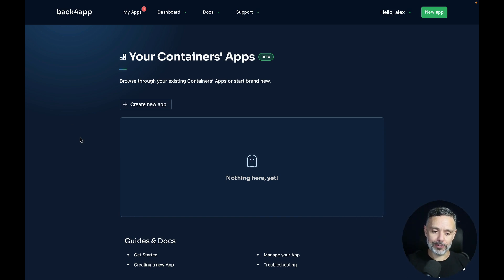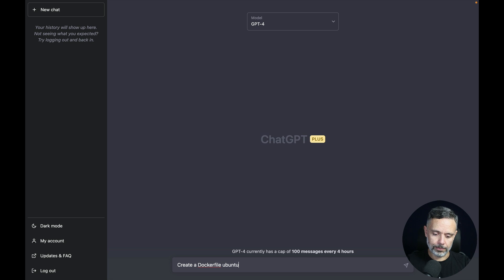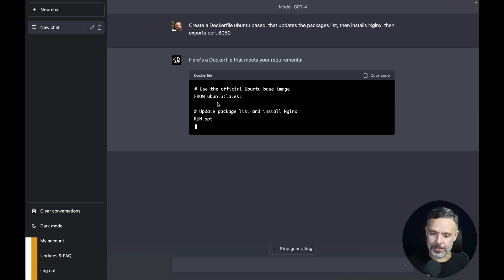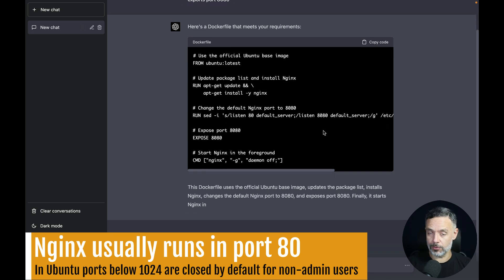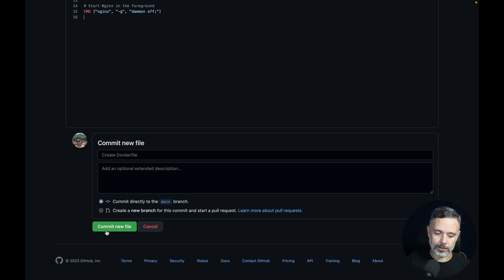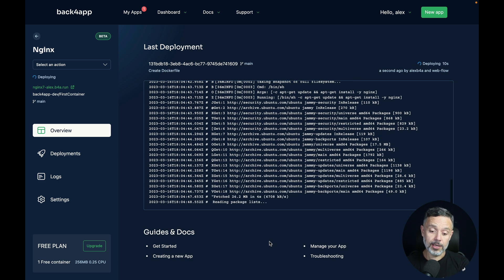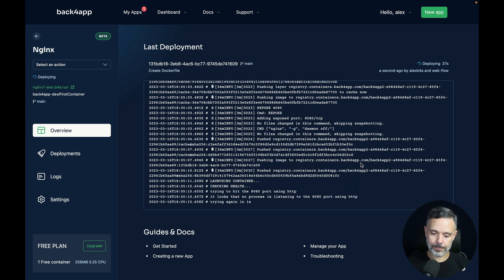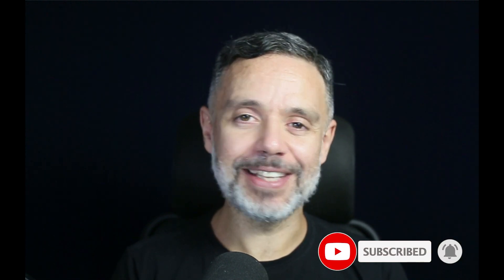ChatGPT creating a Dockerfile from Scratch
Today in Talking to the Architect, we will see how to create a Dockerfile from scratch using ChatGPT to run Nginx in Back4App Containers.